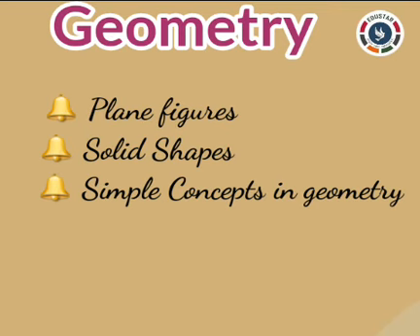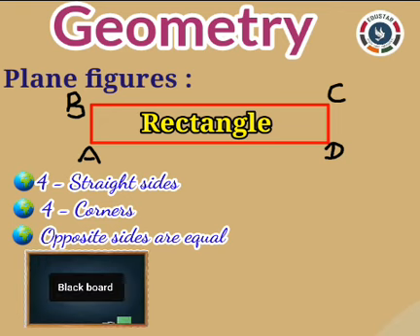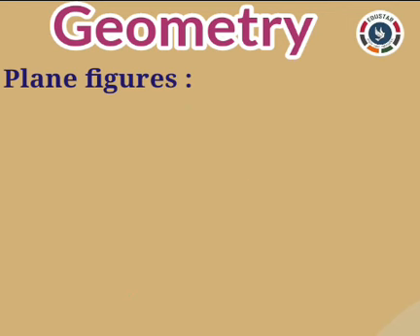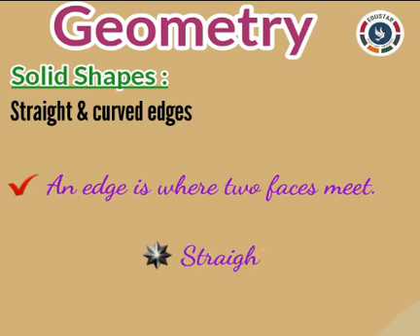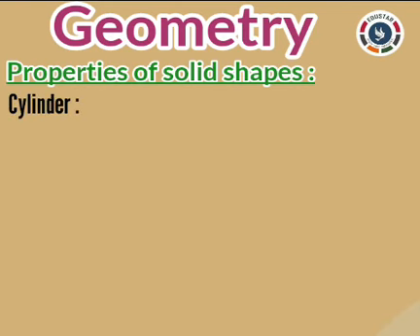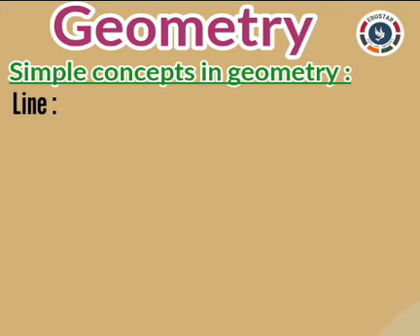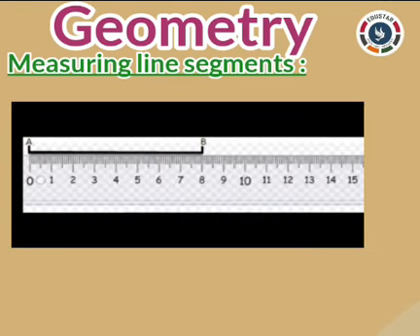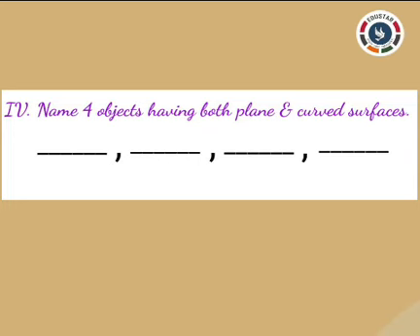Class 3 : MATH : Geometry